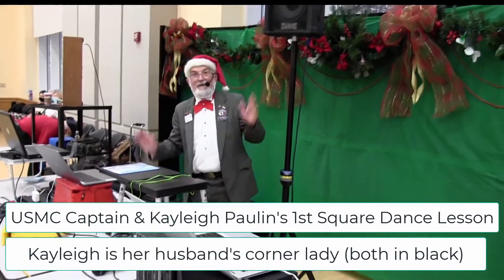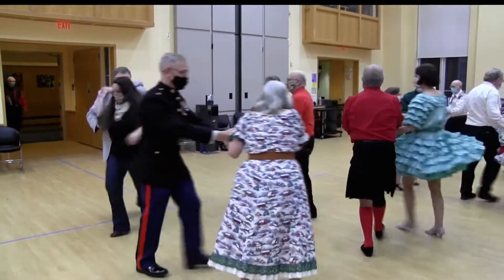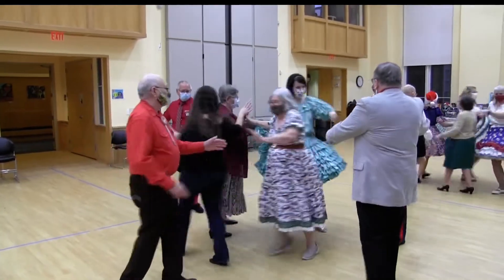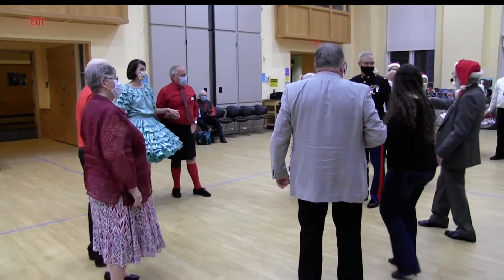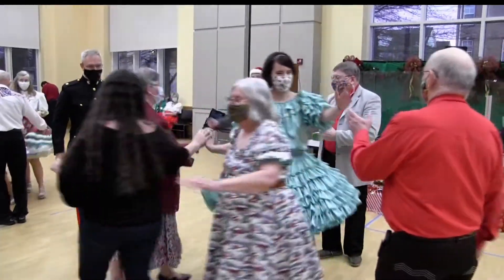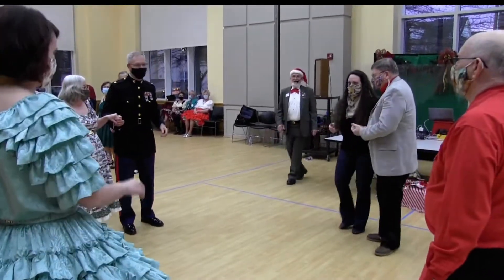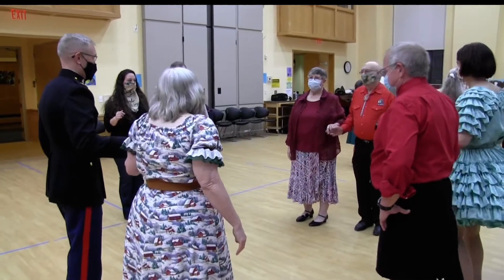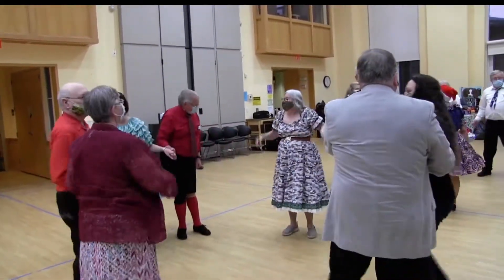2021-12-12 Major & Kayleigh Paulin 1st Square Dance Tip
Two years ago, Major Paulin came to our Annual Toys for Tots dance as the USMC representative and to collect our present donations. He promised to bring his wife Kayleigh back for our next dance. However COVID-19 cancelled our dancing for two years. Never-the-less, the Major return with his wife for this year Toys for Tots dance. This is her very first ever square dance. Kayleigh is a former marine herself, and a member of the USMC band in San Diego. Well done Marines!